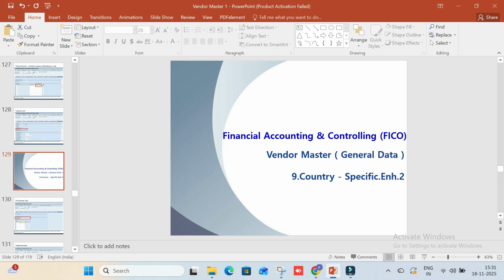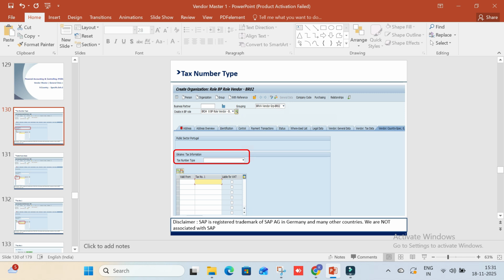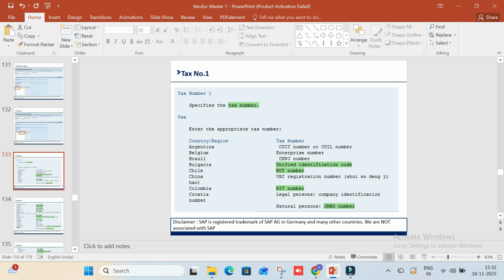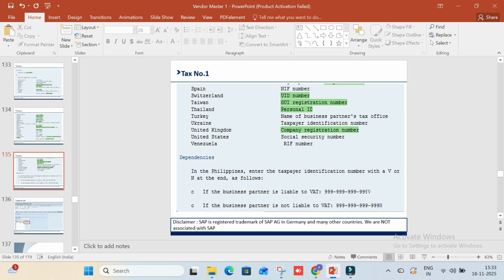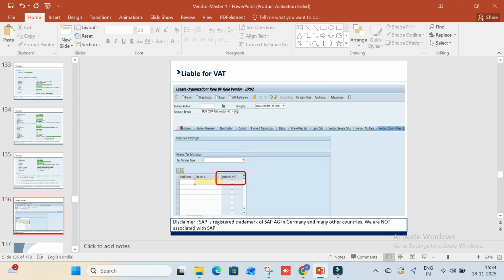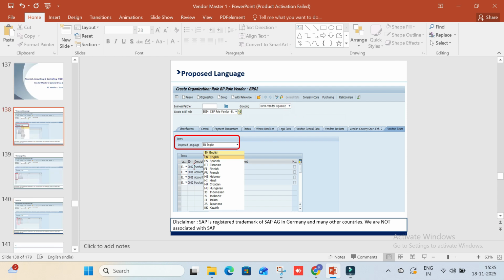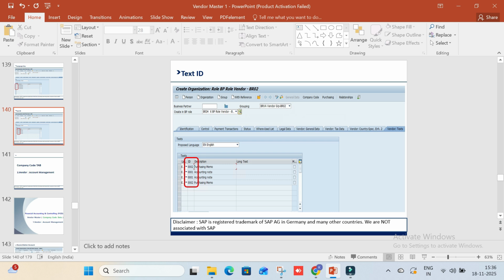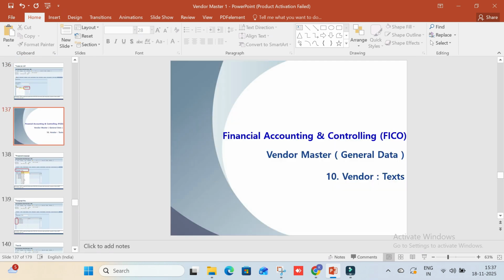Vendor Master: Detailed Explanations in SAP S/4 HANA. 9. Country-Specific Enh. 2 & Vendor Texts